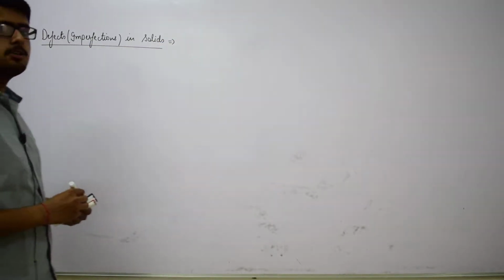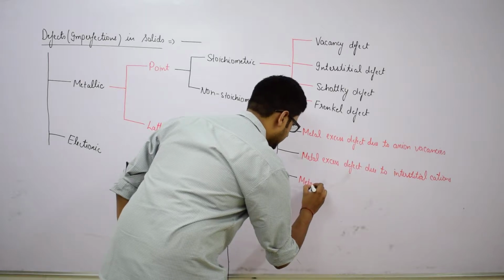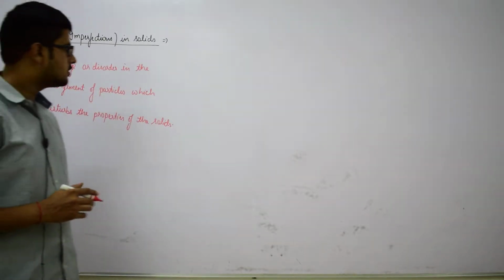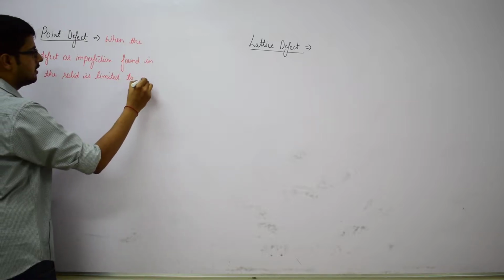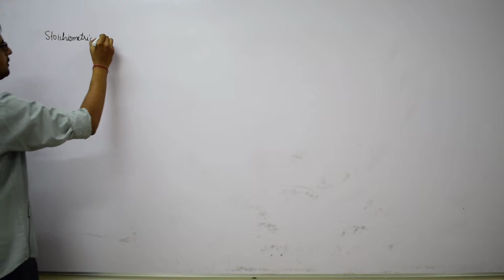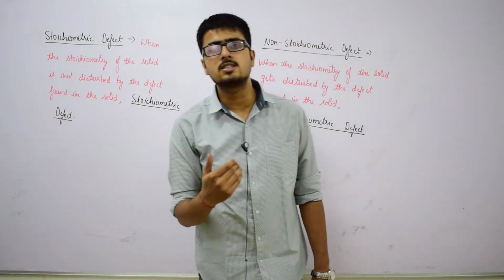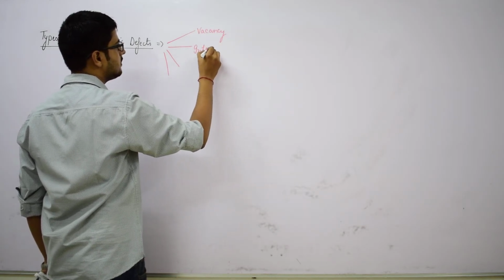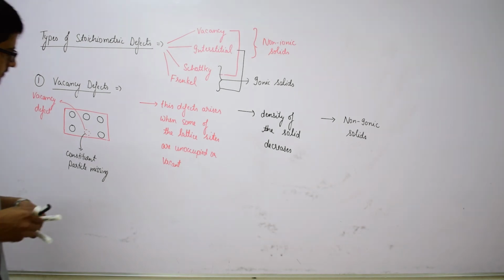Imperfections in Solids - CBSE, ISC, NEET, IIT-JEE